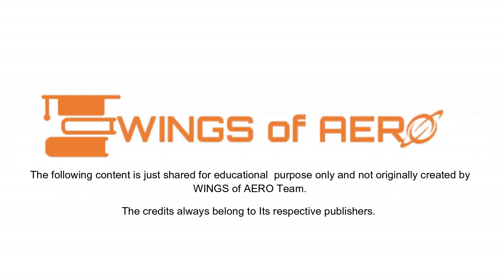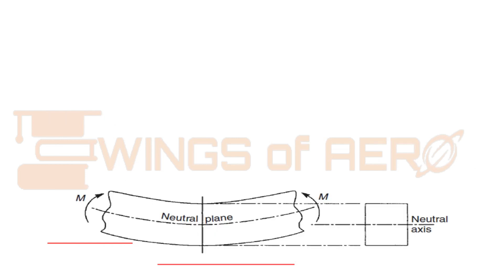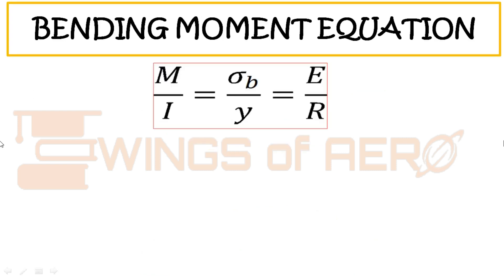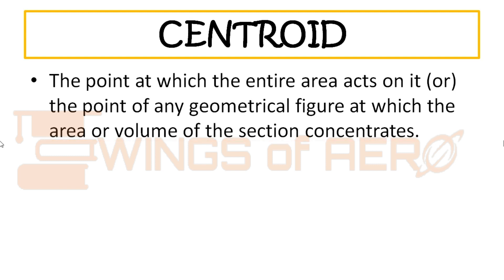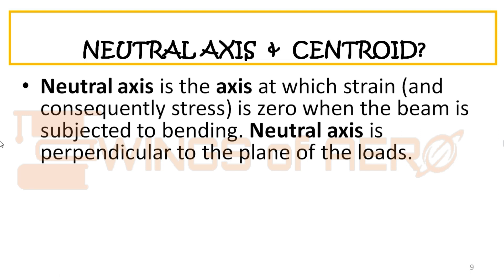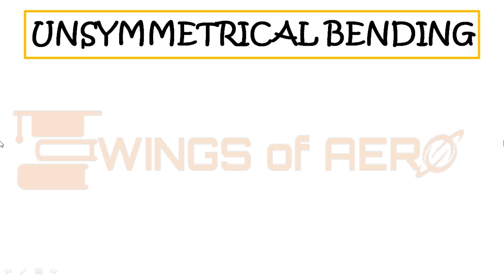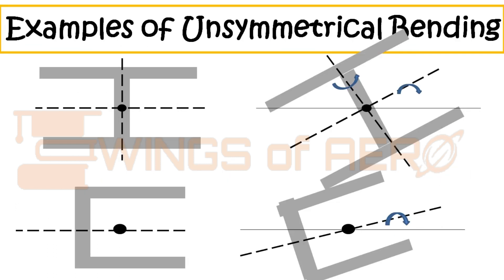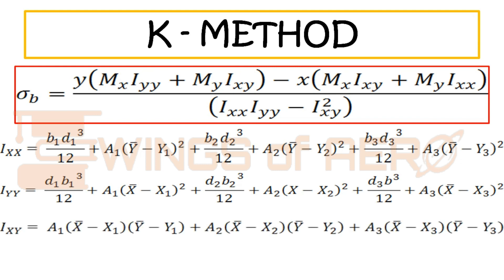Concept:Unsymmetrical Bending || Aircraft Structures